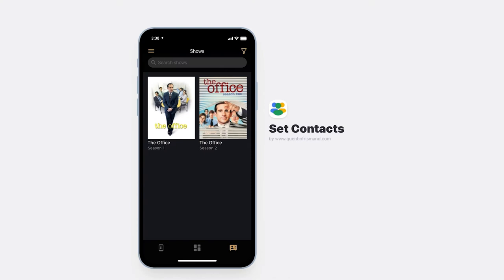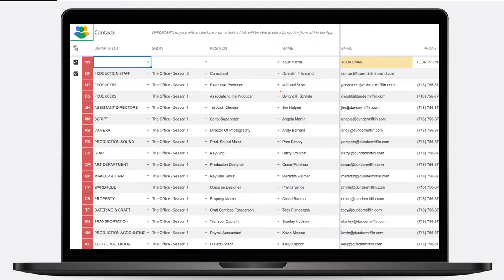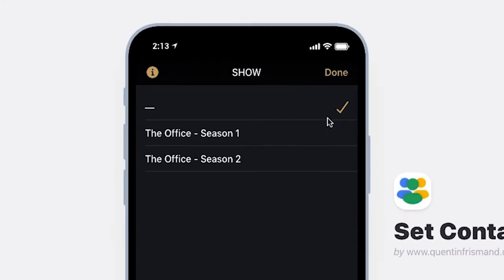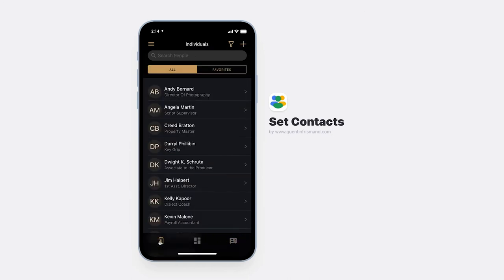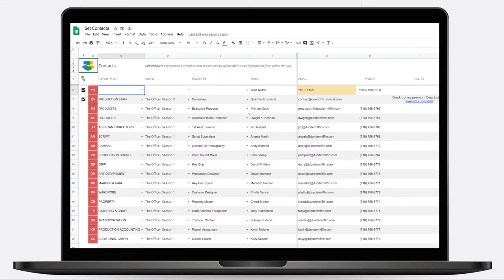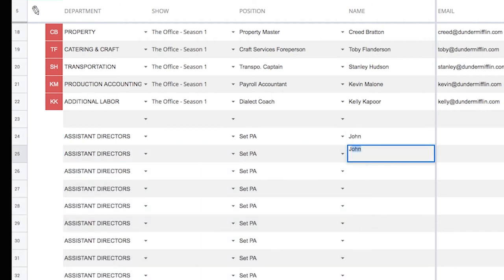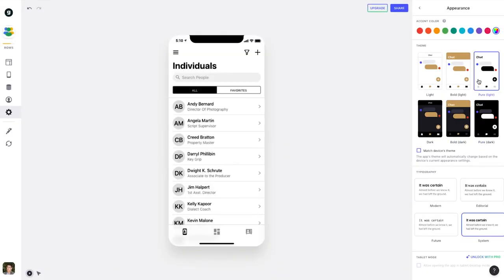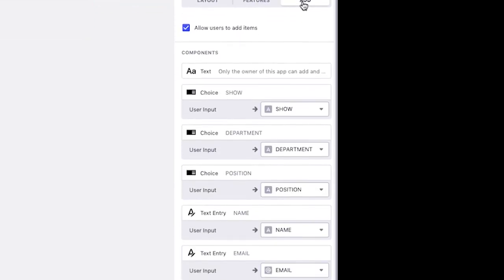Set Contacts App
Set Contacts is a free mobile App that allows you to separate your set contacts from your personal life.

• Browse your contacts by show, department, or position.
• New contacts can be added from your phone and from a Google Sheet for rapid data entry.
• Share the app with anyone and manage who can add, edit and delete information.

To install the app, make a copy of the App on the Glide platform, then follow the instructions located under 'FAQ' in the sidebar.